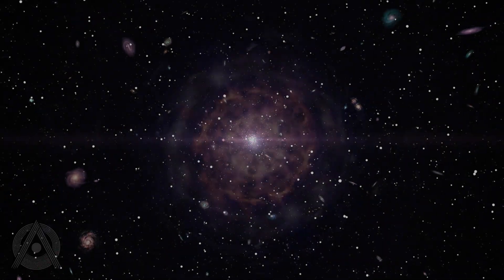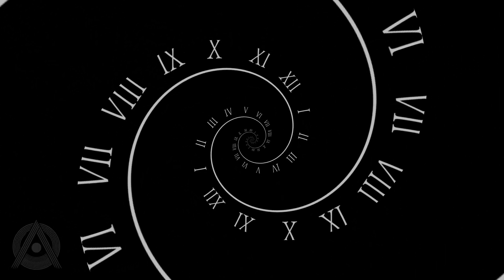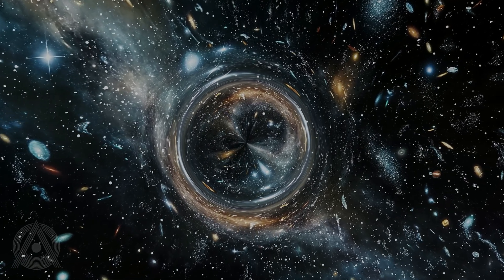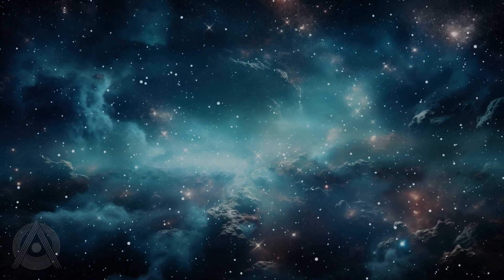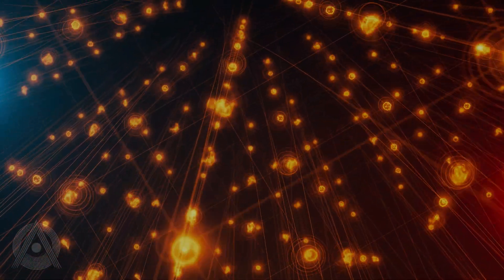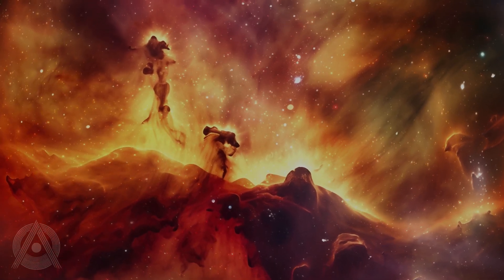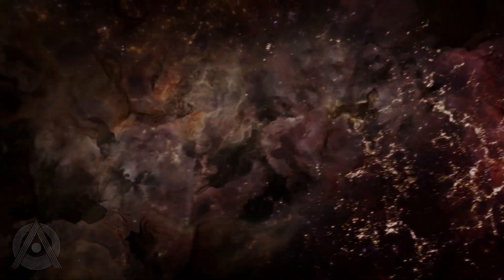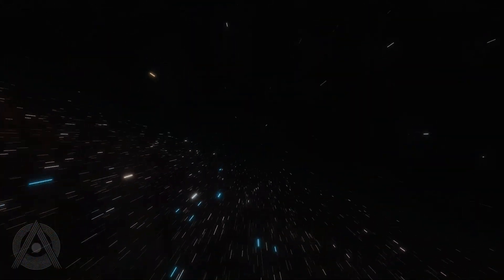What if You Time-Traveled to One Minute BEFORE the Big Bang?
space | universe
journey through space as we uncover the wonders of the universe and the mysteries of the cosmos. Explore distant planets, the powerful sun, and terrifying horrifying planets beyond our imagination. Dive into a stunning space documentary inspired by National Geographic and learn about fascinating exoplanets shaping our understanding of the cosmos!
Journey beyond time and space to witness the birth of existence. Explore Big Bang mysteries, quantum physics, cosmic boundaries, the multiverse, loop quantum cosmology, and the cosmic microwave background. Discover how creation, consciousness, and reality intertwine. Witness the cosmic spark that forged stars, galaxies—and you. This epic origin story redefines everything we know about existence. ​